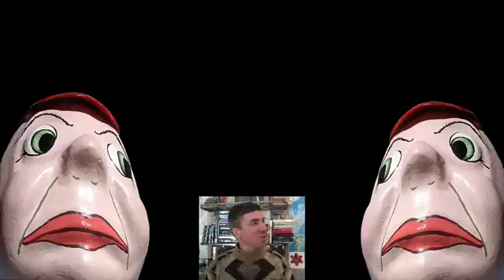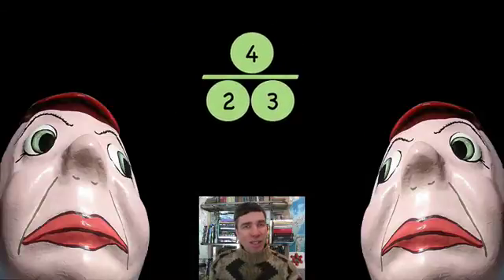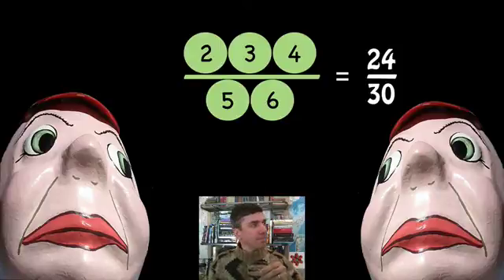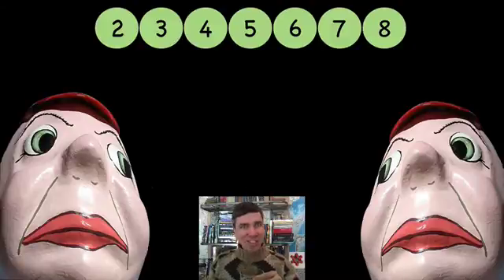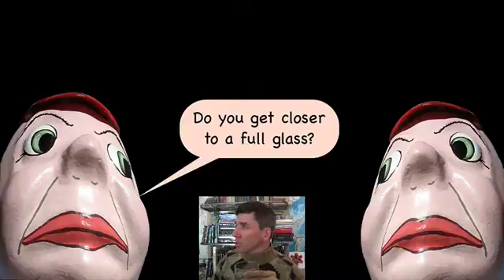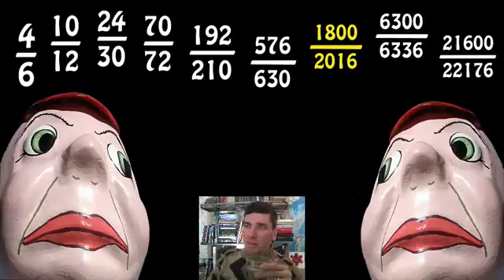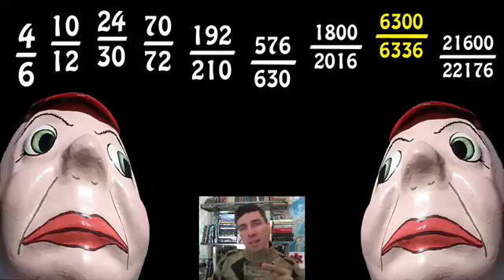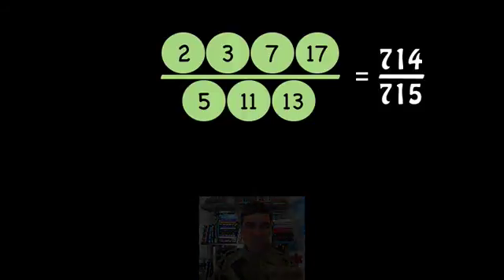Thirsty fractions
Thirsty fractions is intriguing and deep in this MathPickle puzzle challenge.

I'm Gord! - the father of two teenagers, the designer of board games like Santorini and the designer of MathPickle puzzles. There is nothing I enjoy more than stumping kids and having them stump me.